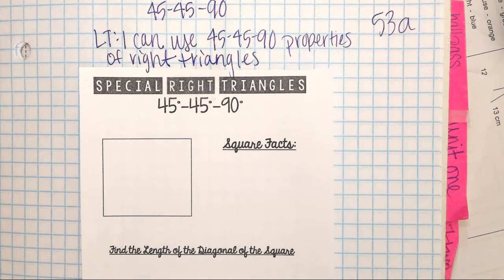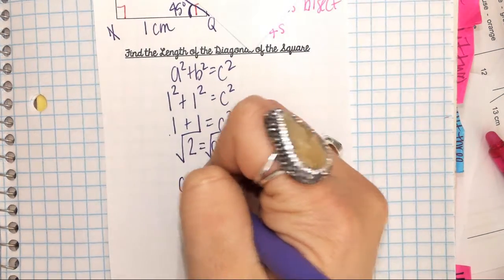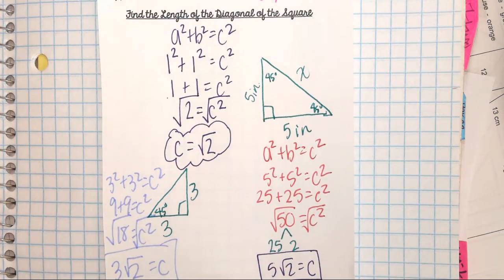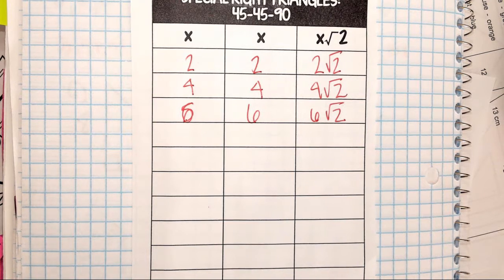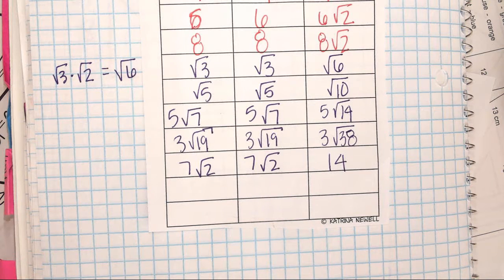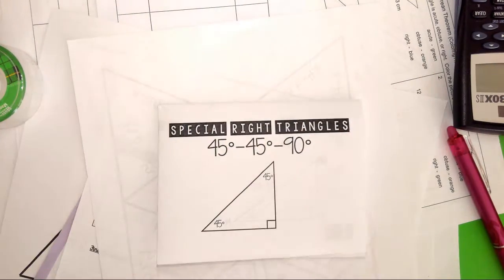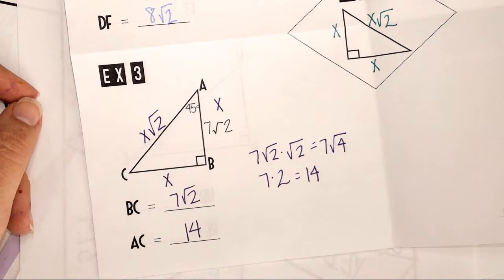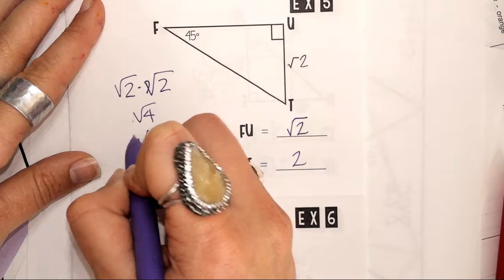3 7 18 7th